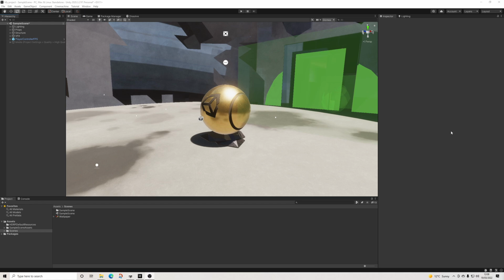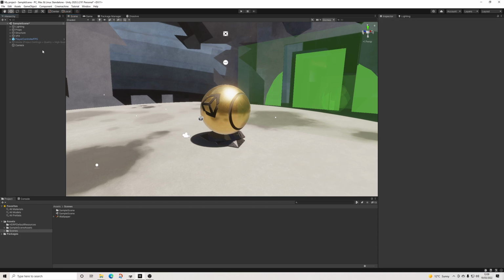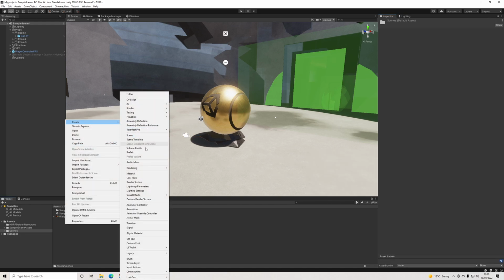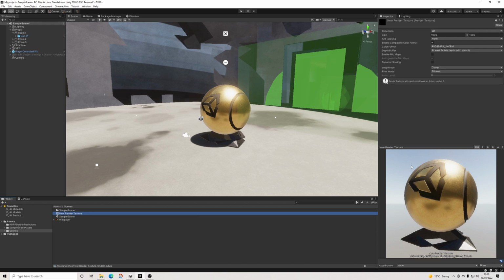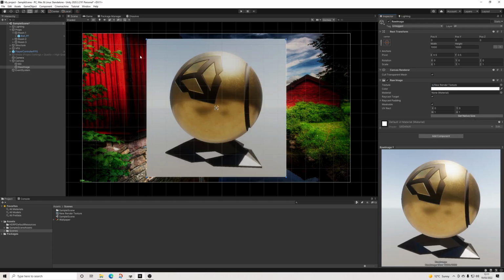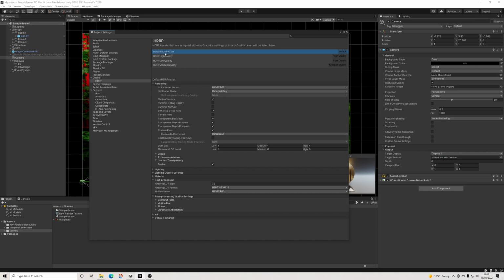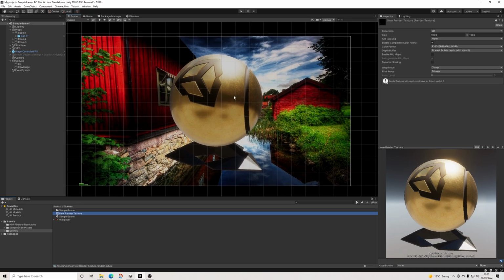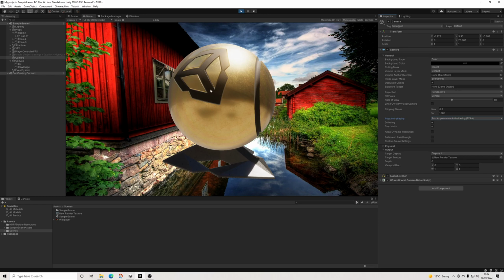Unity HDRP - Render Texture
In this video we're setting up a render texture with HDRP, and making sure the background is transparent.